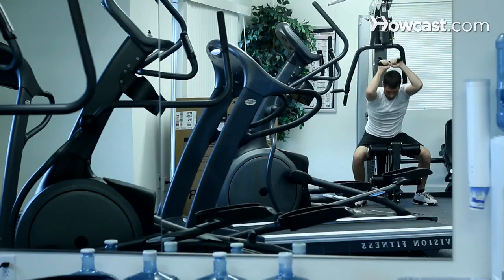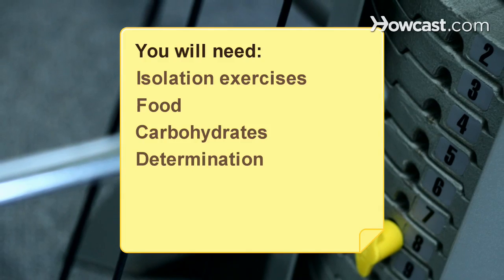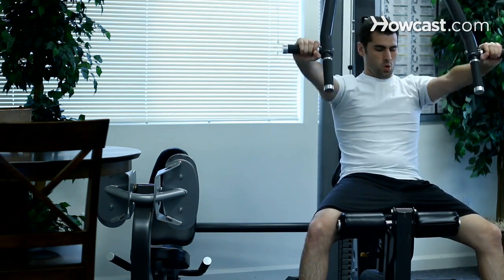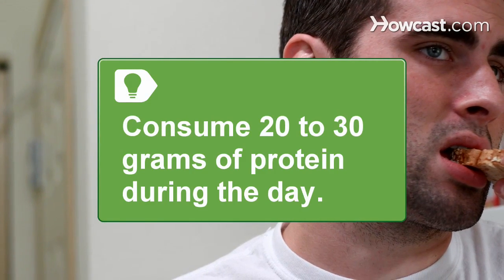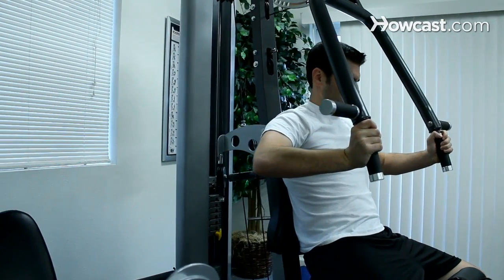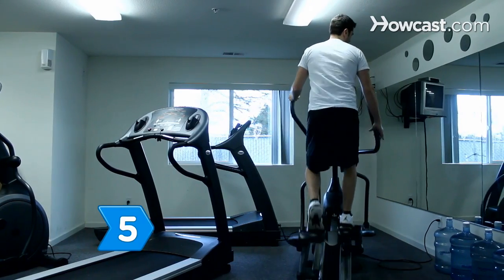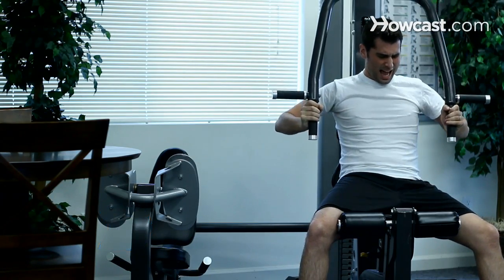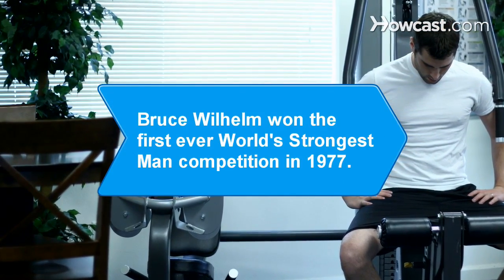How to Get Jacked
You might have the tone in your arms, legs, and abs, but are you jacked? There are some things you should add to your workouts to add size fast.

Warning
Always consult a physician before attempting to do any exercise or exercise plan.

Step 1: Target every muscle
Do weightlifting exercises that isolate and target one specific muscle at a time, such a bicep curls.

Step 2: Eat
Follow a very specific eating regimen to complement your training. Your muscles need something to work with in order to grow.

Tip
Consume 20 to 30 grams of protein during the day.

Step 3: Take in carbohydrates
Take in carbohydrates before a workout to fuel yourself so that your workout can be more intense. Then have more carbohydrates afterward to recover.

Step 4: Don't quit
Concentrate on slowly lowering it to complete the exercise. The longer you take to lower the weight after lifting, the harder your muscles work. You'll also burn extra calories.

Tip
Your muscles can get used to doing the same routine over and over. Make them work harder by varying your exercises and the sequence in which you do them.

Step 5: Don't forget your cardio exercise
Don't forget cardio exercises, like running or biking, to burn fat. Do cardio for 30 minutes after each training session. You can have all the muscle you want, but it won't show through a layer of fat.

Step 6: Push yourself
Push yourself if you are going for size. Once you're in shape, when trying to bulk up, it is recommended that you lift until you just can't life anymore. Do a set and then immediately begin the next set. You're on your way to getting jacked.

Bruce Wilhelm won the first ever World's Strongest Man competition in 1977.